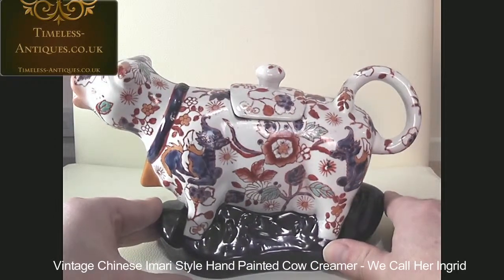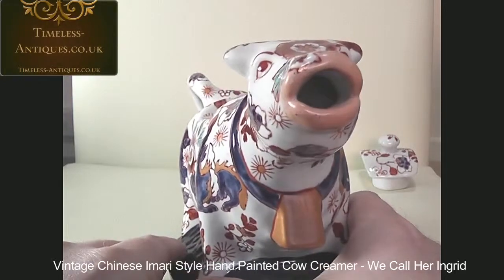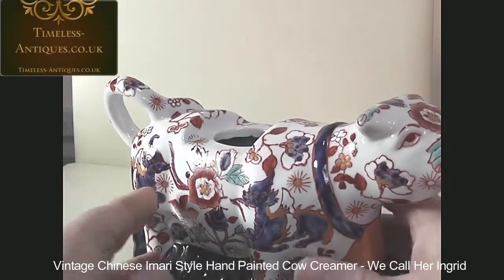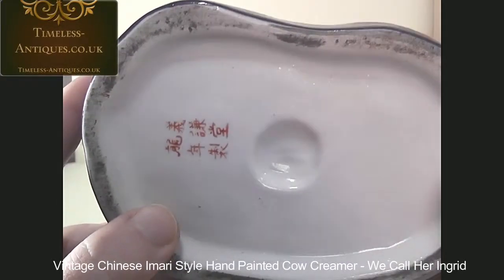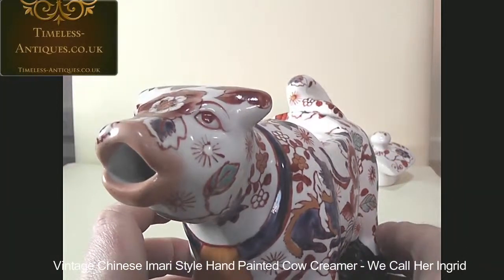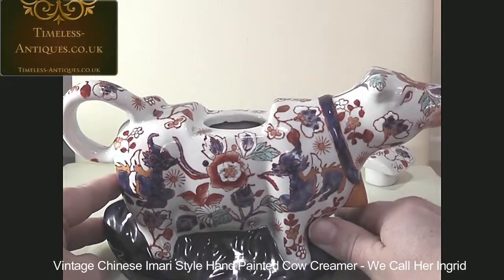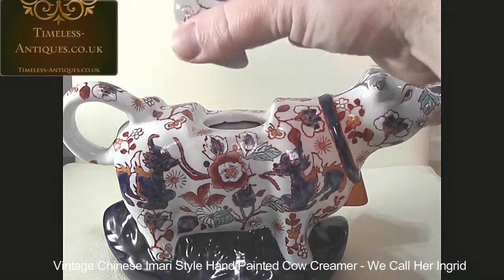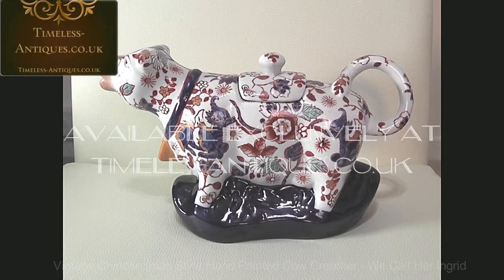vintage chinese imari style porcelain cow creamer